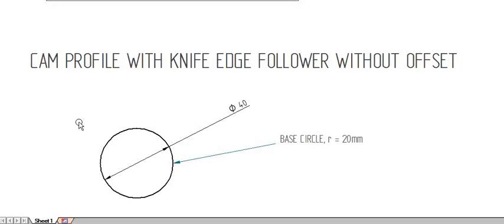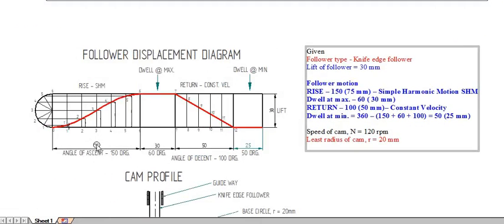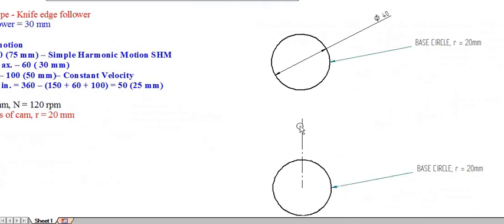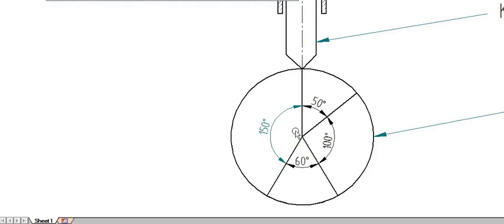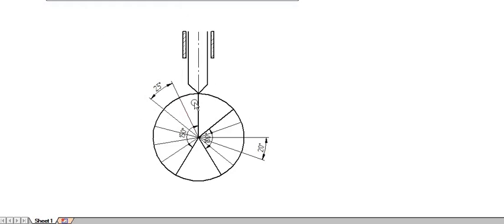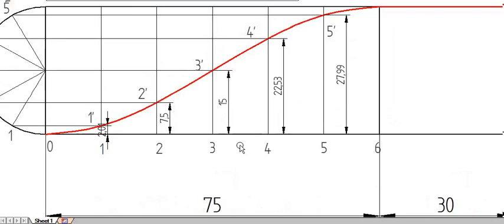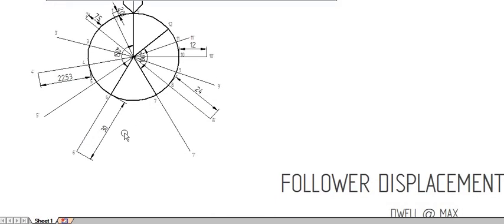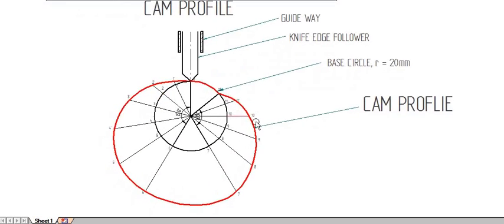CAM PROFILE WITH KNIFE EDGE FOLLOWER (WITHOUT OFFSET)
CAM PROFILE